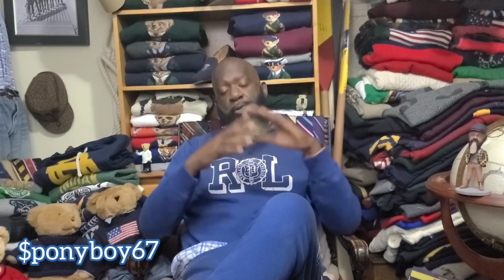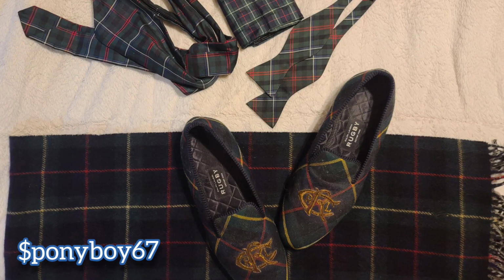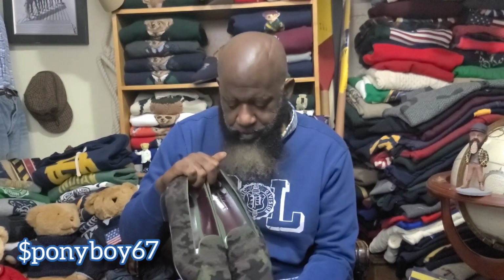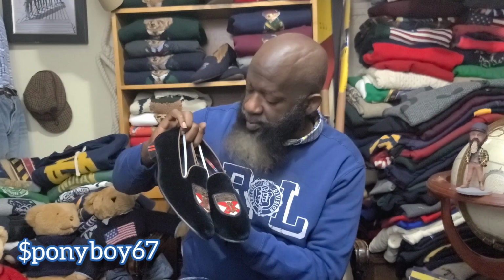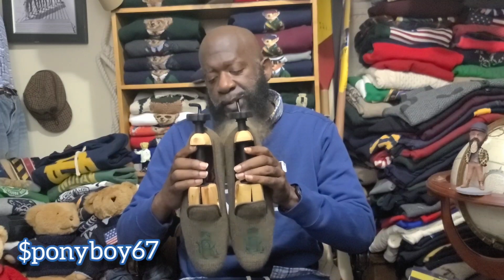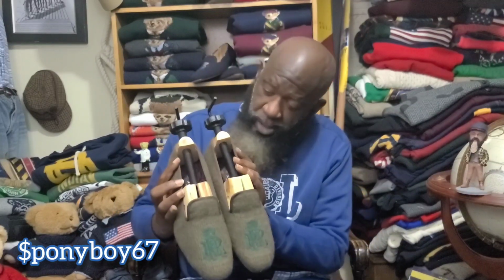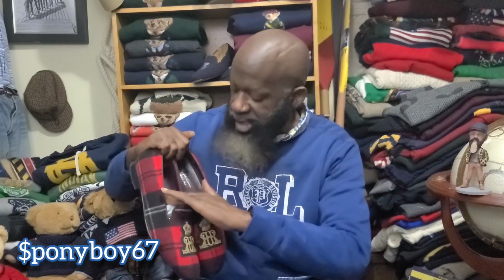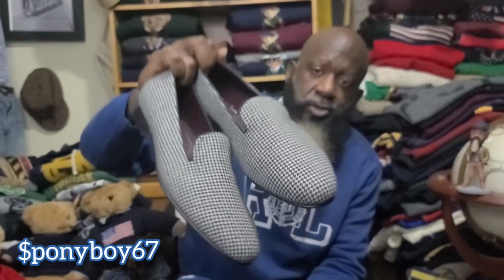Behind The Seams - Dress Slipper Faves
A few of my favorite dress slippers (w/flat lays)